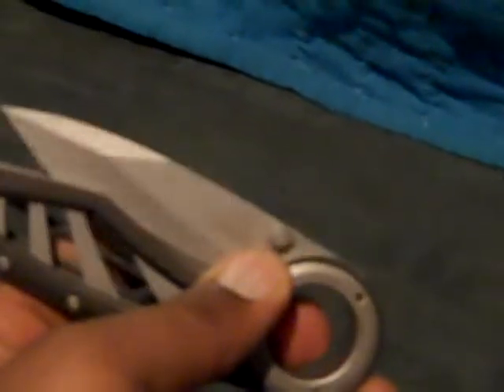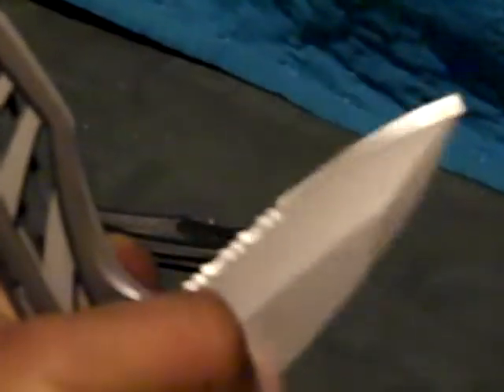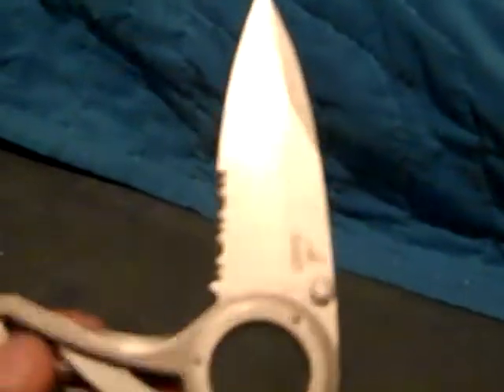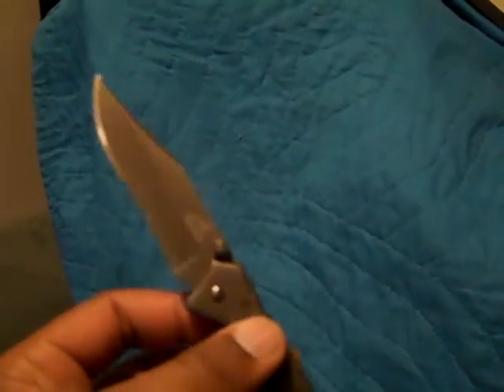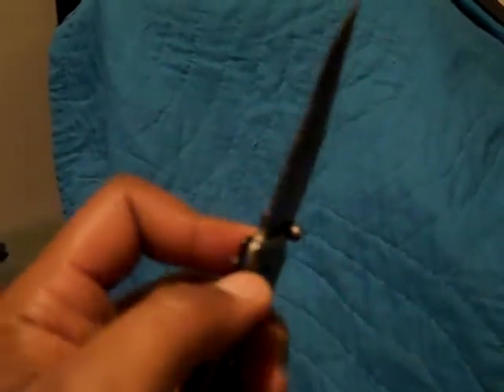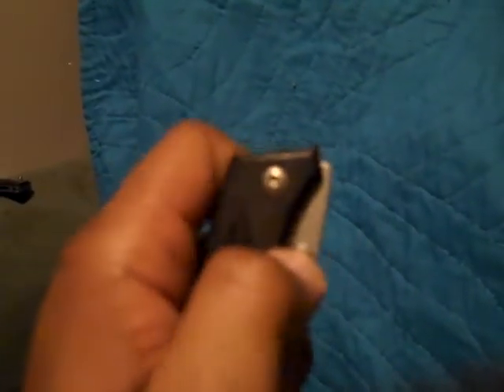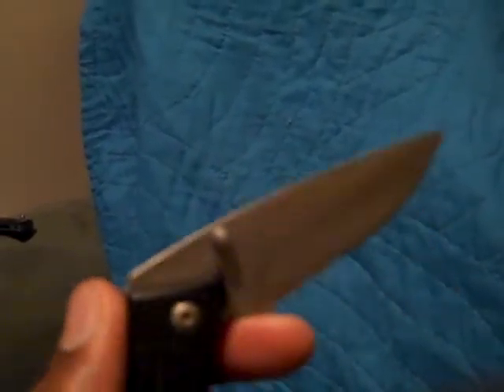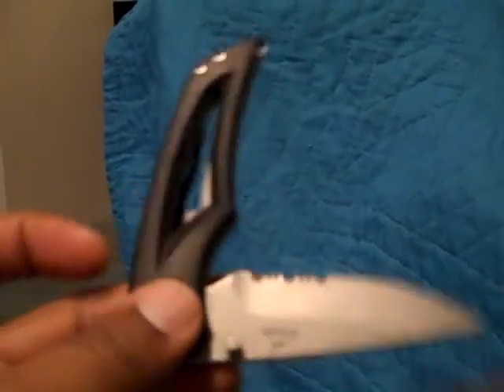Knife Show 4 - Gerber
Me showing off my Gerber knives.